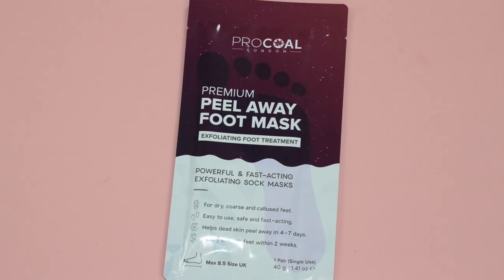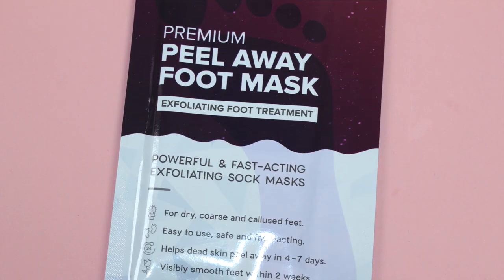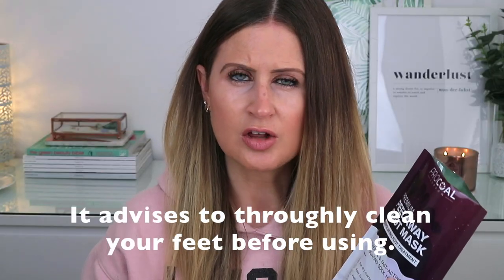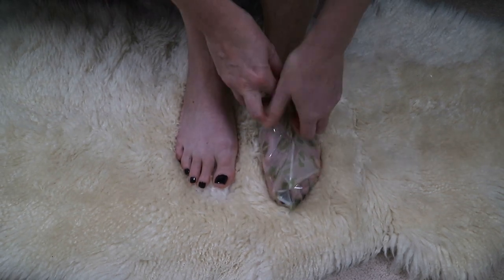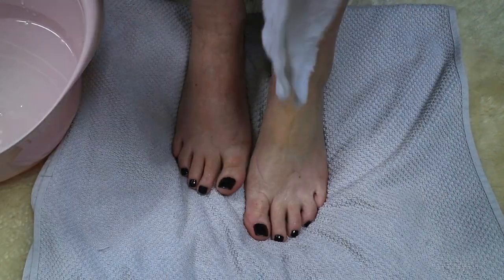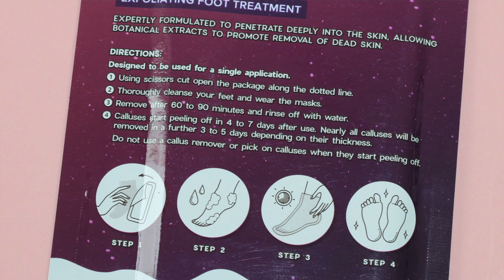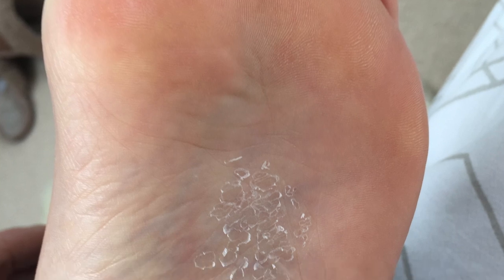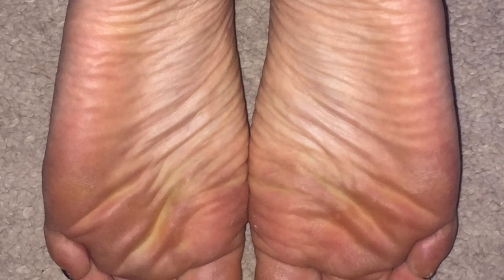PROCOAL PEEL AWAY FOOT MASK REVIEW & DEMO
PROCOAL PEEL AWAY FOOT MASK REVIEW & DEMO - Hey guys today I'm talking about  PS. I kept mentioning the other foot peel mask was from Poundland but I actually picked this up in Home Bargains! Nevertheless you can get it from there too! Laura Xx

ERBORAIN OFFER - Order ANYTHING yes, anything of the Erborian website and you use the code LAURACC to receive a FREE 5ml CC Dull Correct or any other CC Cream (worth £5) with your order. Valid until the 22nd November 2019. Let me know what you guys pick up?!

WHAT IM WEARING:
Pink Hoodie - New Look (old)